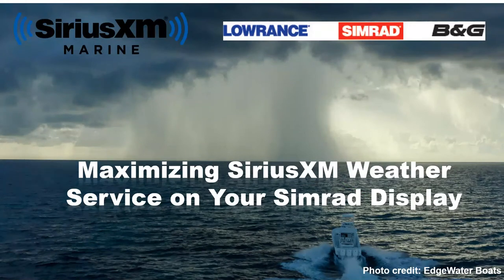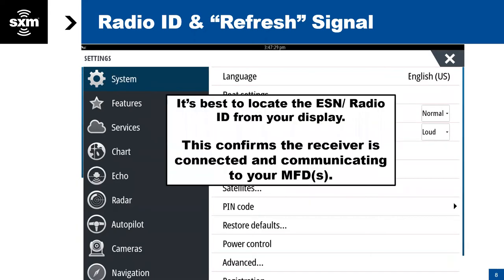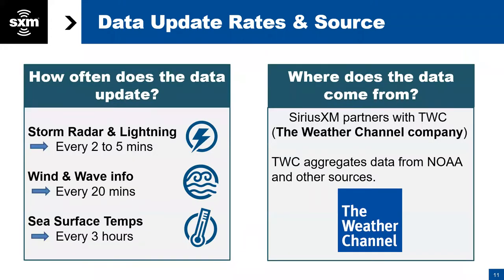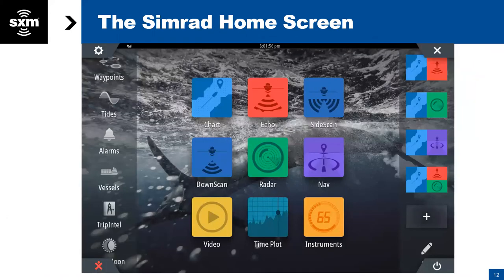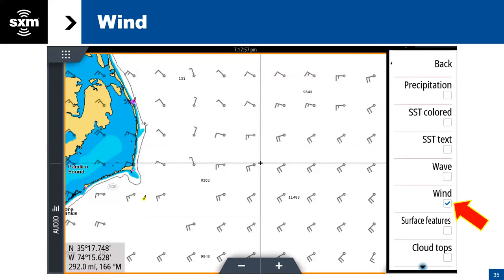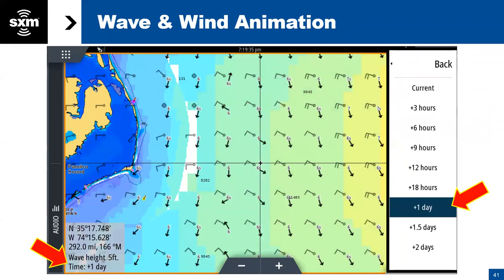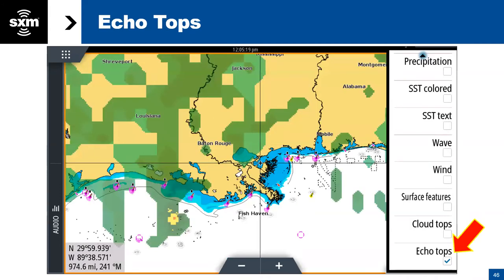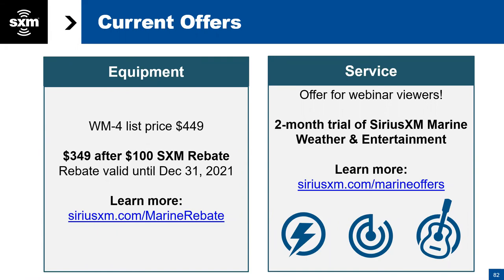Webinar | SiriusXM Marine Weather on Simrad | May 2021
Watch this webinar on "Maximizing SiriusXM Weather on a Simrad Display," co-hosted by Geoff and Dan from the SiriusXM Marine team and Sean from the Simrad Marine team, to learn more about how to use SiriusXM Marine's weather service on Simrad hardware.